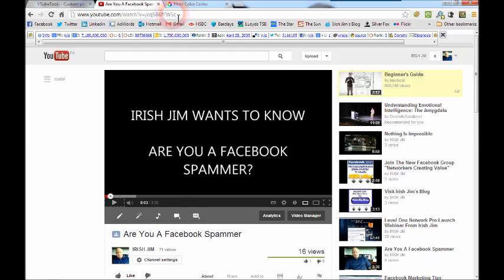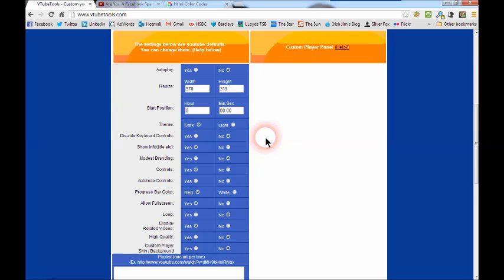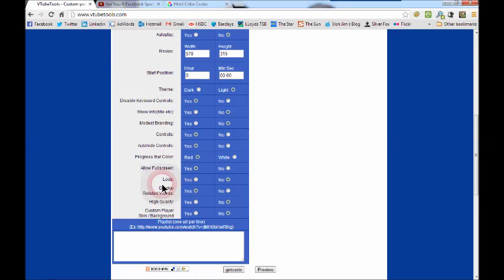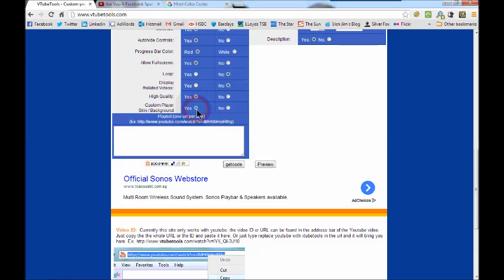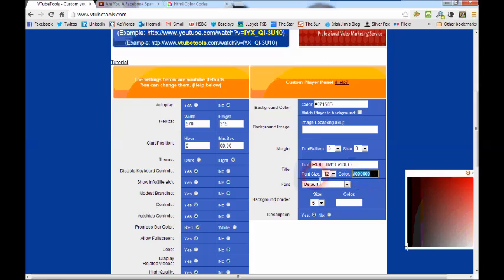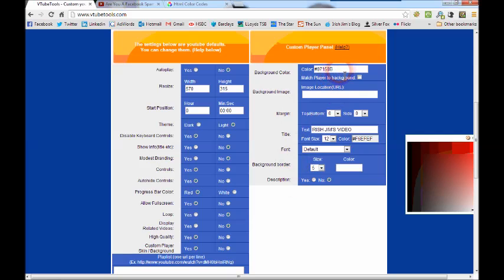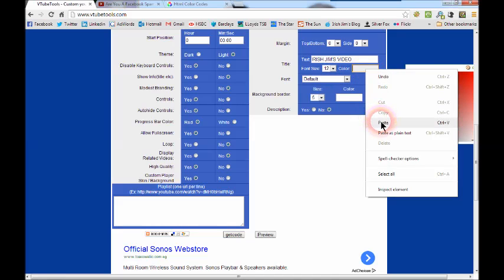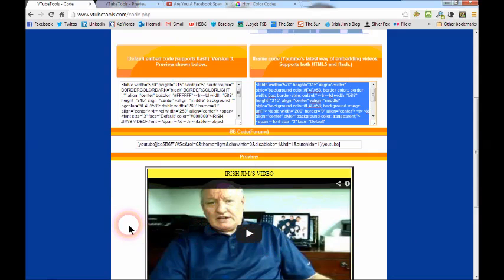VTube Tools for customizing embedded videos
Irish Jim introduces you to a free program call ed VTube Tools( which can be used to customize your You Tube Videos when you want to embed them into articles such as blogs. This program allows you to make the video auto-play, re size it, fit a frame in your choice of colors, fit a title in various fonts and colors and a host of other features. A very useful tool for anyone involved in video marketing.. You can see more of Irish Jim's free training programs by visiting his Facebook Fan